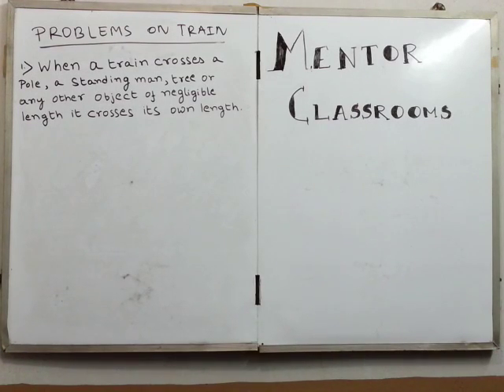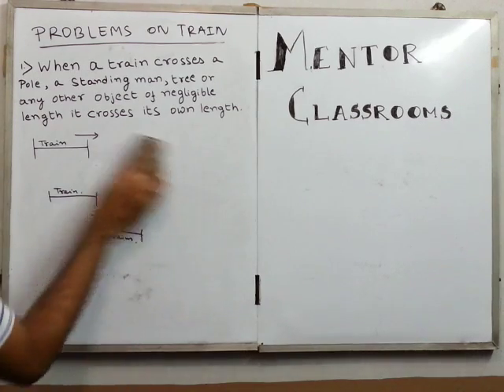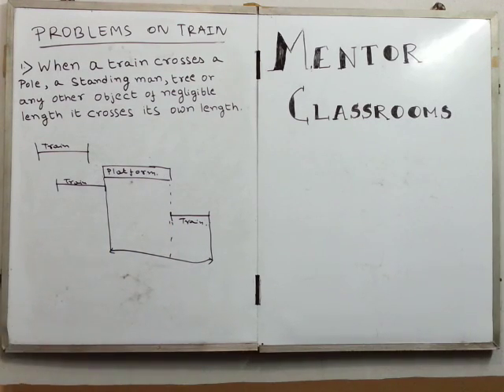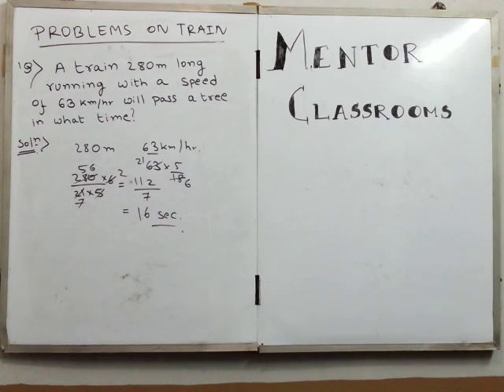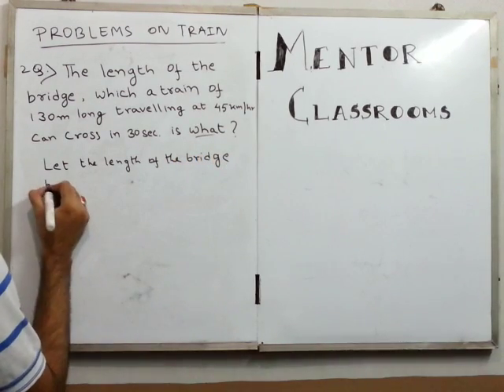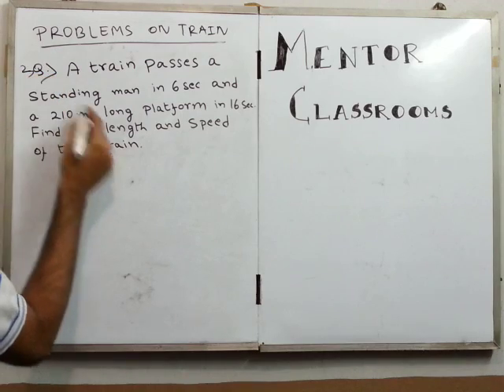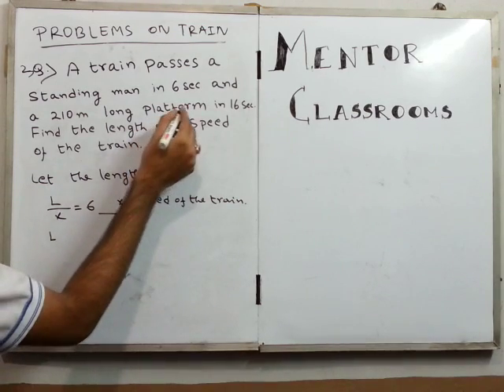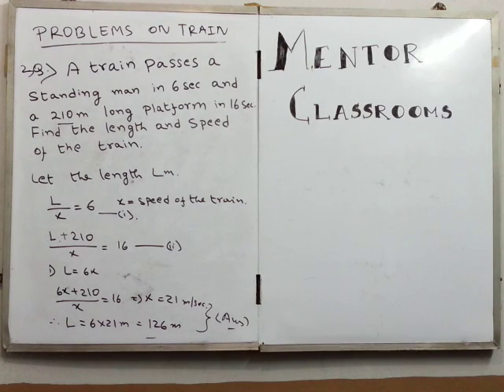Problems on Trains Banking(SBI/IBPS Clerk/PO). Mentor Classrooms, Lake Town.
■Subject: Mathematics
■Topic: Time and Distance(Problems on Trains).

●Content:
♢Fundamental Concepts.
♢Problem Solving and application of formulas.

■Topics to be covered in next session:
♢Concept of Relative Speed.

If you find this video session useful please visit our facebook page by clicking on the following link :

Please Note

We are also listed with Justdial, Pedagoge and Craiglistkolkata.